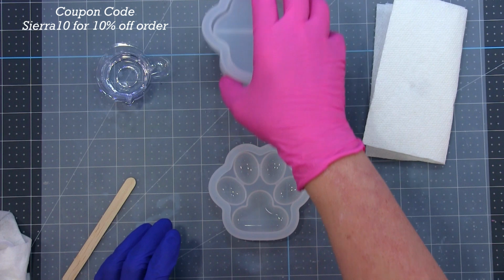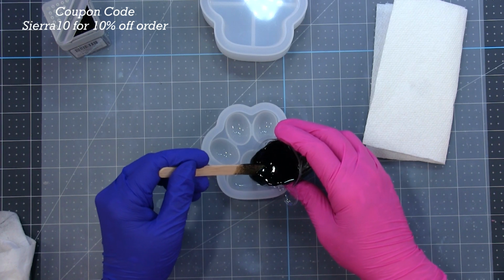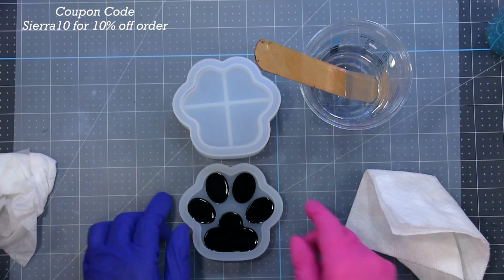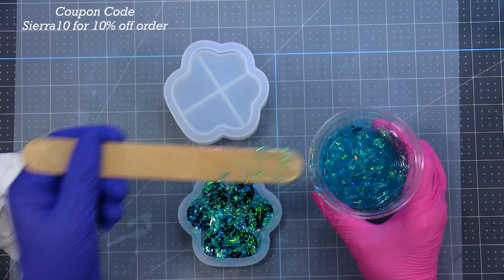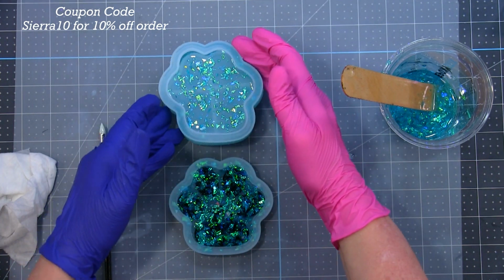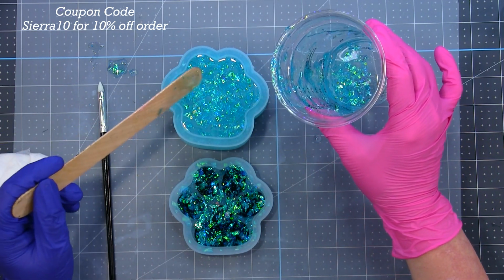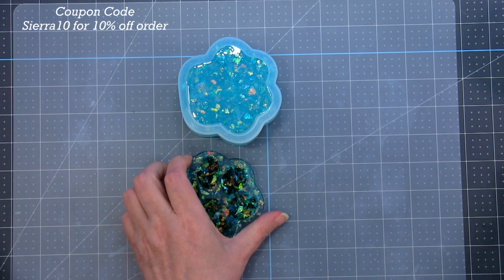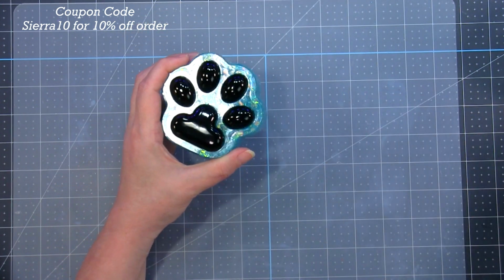Wow!! Beautiful Resin Cat/Dog Paw Print Storage Bowl with 3D Lid Beginner Tutorial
Easy and Beginner Friendly Colorful Resin Paw Print Storage box with 3D lid.

I Take 2 part resin and create this very easy paw print storage box. This tutorial is a step by step video. I hope this video encourages beginner resin artist have fun and enjoy the process of creating.

Products I use most often

JDiction 1:1 Resin. (Amazon)
JDiction UV Resin (Amazon )
JDiction High Viscosity UV Resin (Amazon )
JDiction Low Viscosity UV Resin (Amazon )
JDiction Trio UV Resin (Amazon )
Resiners Dual Head Mixer (Amazon)
Resiners Curing Machine (Amazon)
Resiners Resin Bubble Removing Machine (Amazon)
Resiners Resin Dryer for Cups (Amazon)
Resiners Epoxy Resin 1 gallon (Amazon)
Resiners UV Resin (Amazon)
Let's Resin 4 hour Fast Cure Demold Resin (Amazon )
Let's Resin Polyurethane Resin (Amazon)
Let's Resin UV Light (Amazon)
Leveling Table (Amazon)
Heat Mat (Istoyo) (Amazon)
Large Heat Mat (Amazon)
Resin handheld mixer rechargeable (Amazon)
Half face respirator (Amazon)
3M Respirator Cartridge (Amazon)
Vacuum Chamber (Amazon)
Nitrile Gloves (Amazon)
8 oz plastic cups (Amazon)
4 oz paper cups (Amazon)
1 oz cups (Amazon)
Silicone Cups (Amazon)